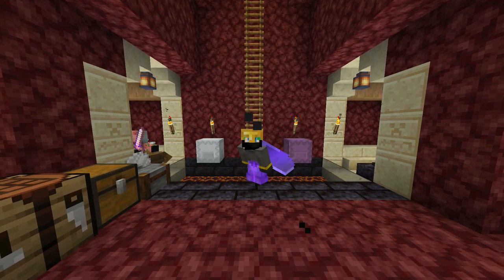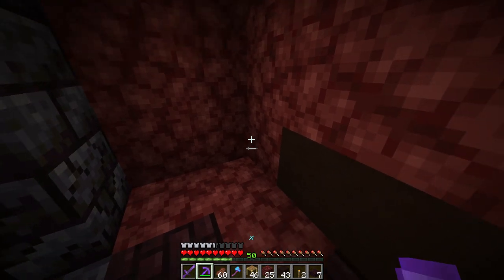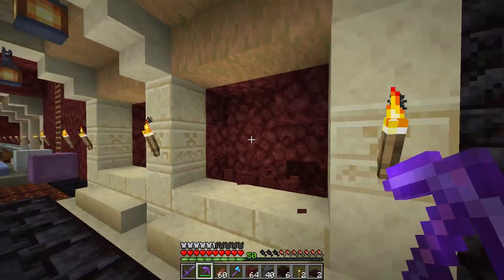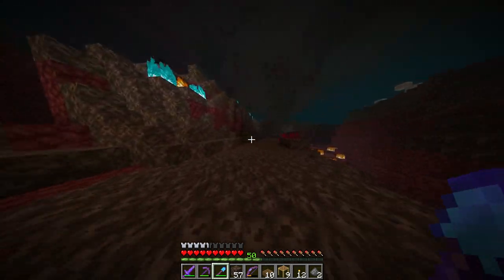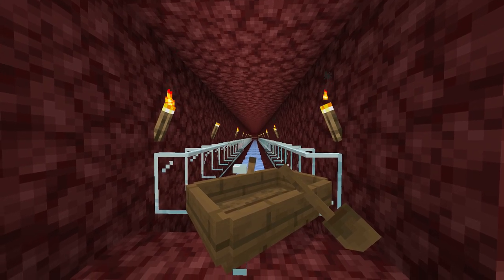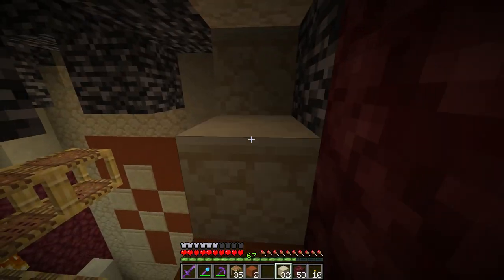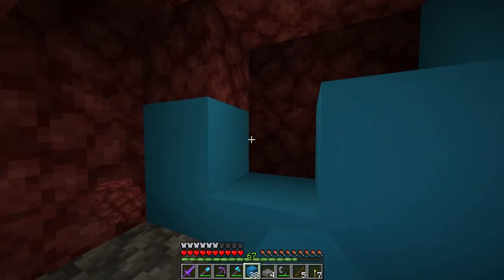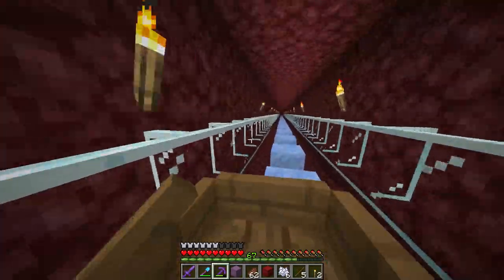MINI HUBS! | The Minecraft Guide - Tutorial Lets Play (Ep. 82)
NETHER HUB DAY! today we work on the nether hub by finishing the barter hall and then make a few new mini nether hubs for our other portals!

if you read this comment "gold"